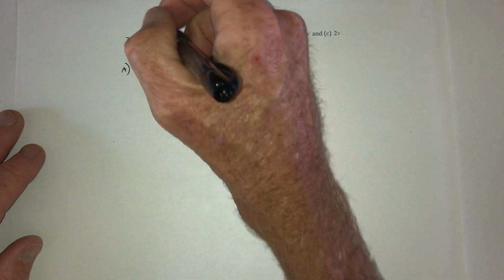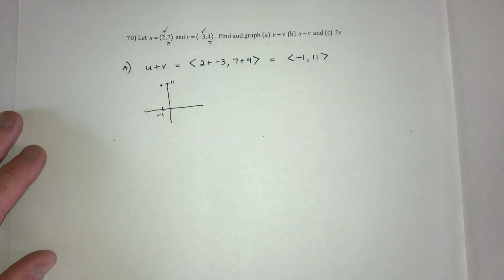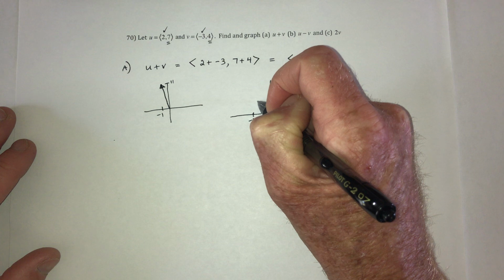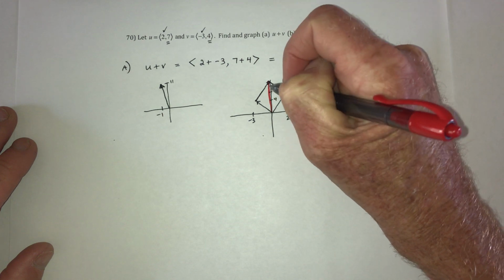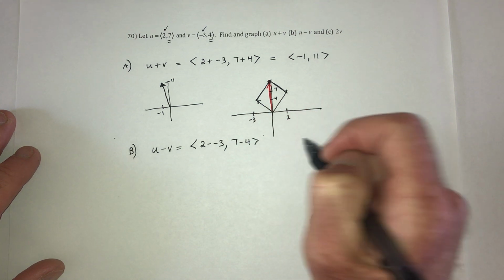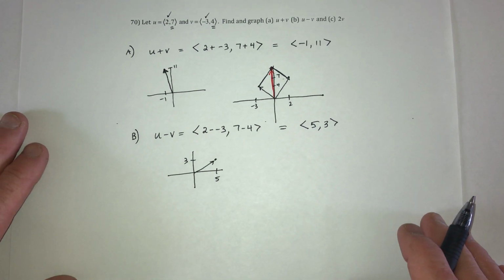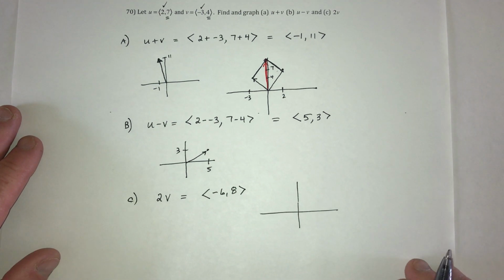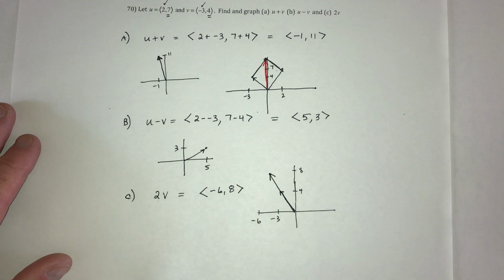Math 24 Podcast 70